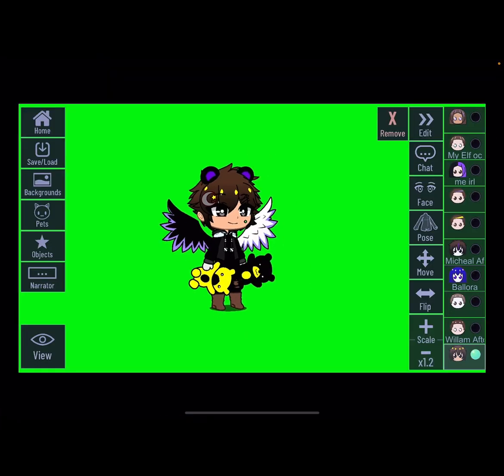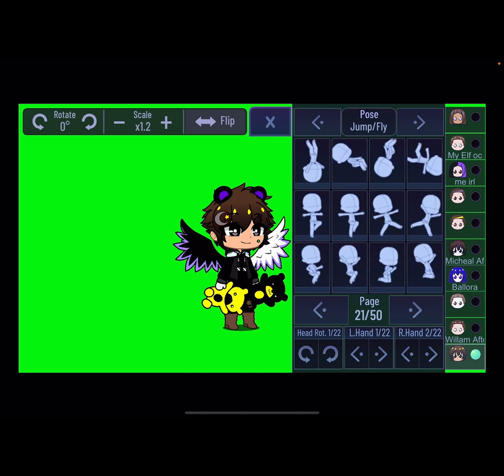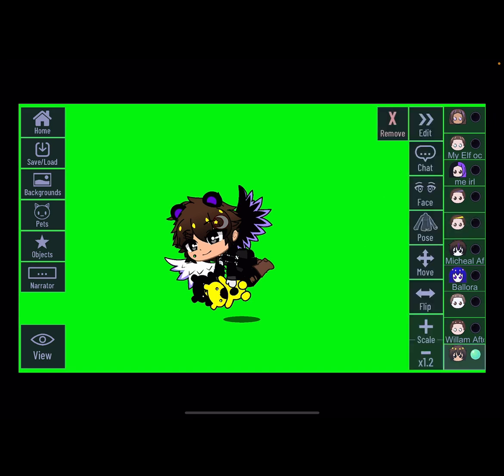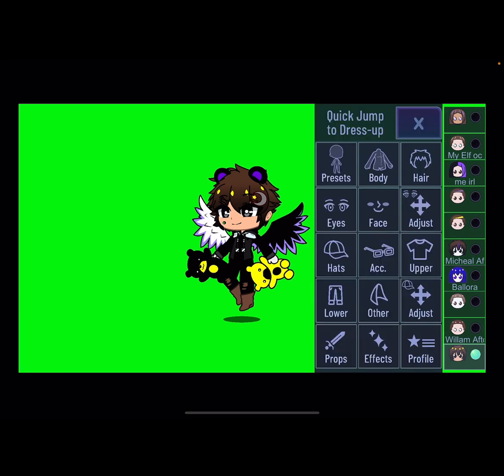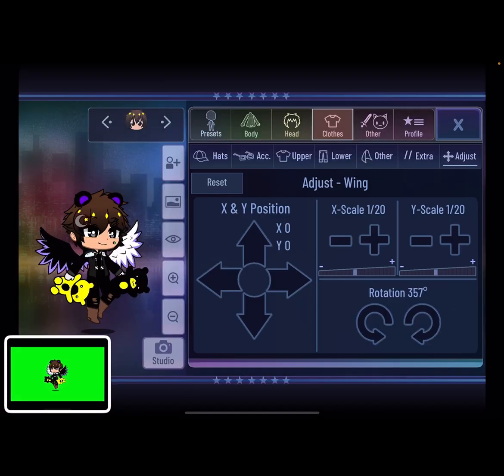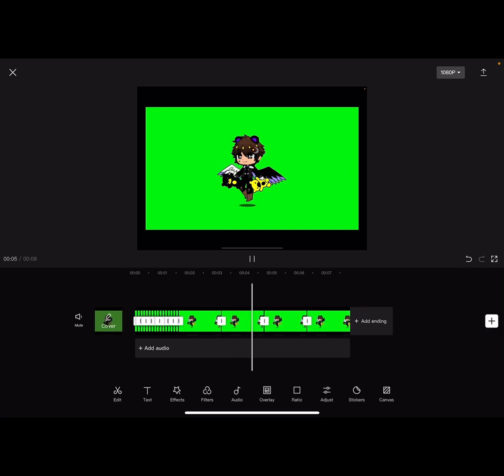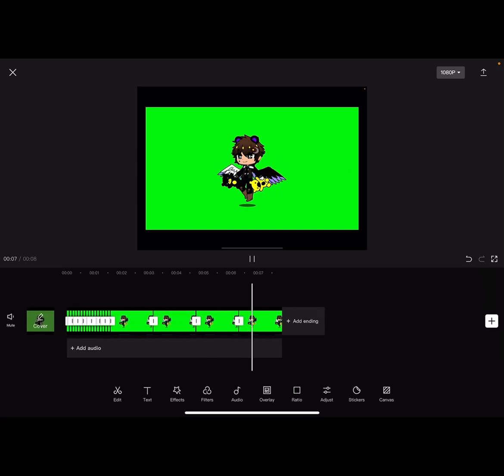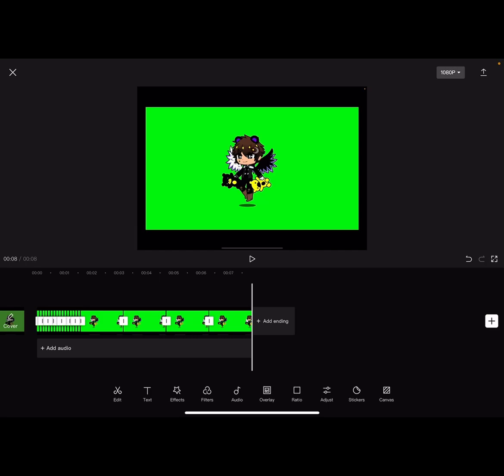How to make wing motion without using Gacha club’s wing motion thing